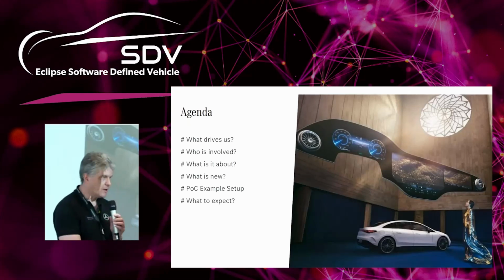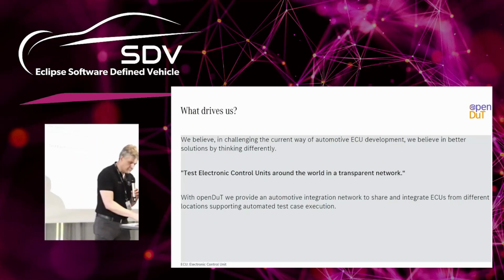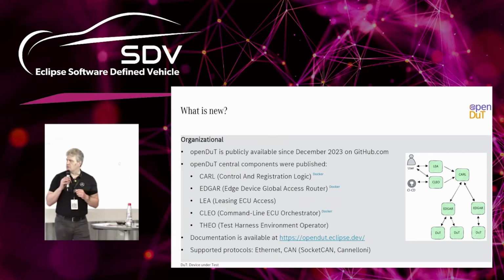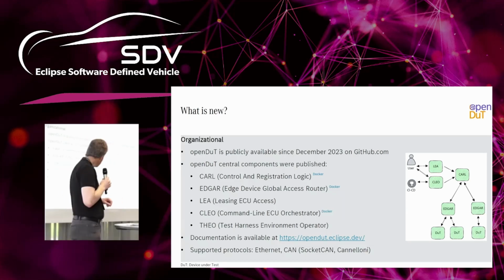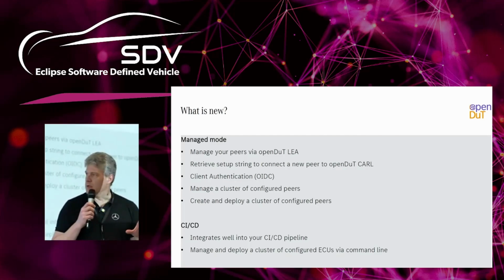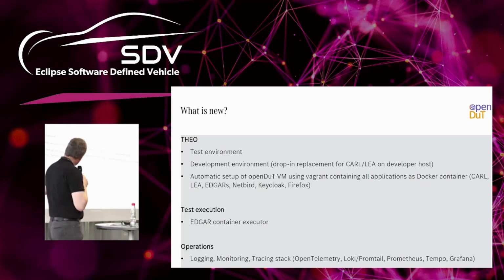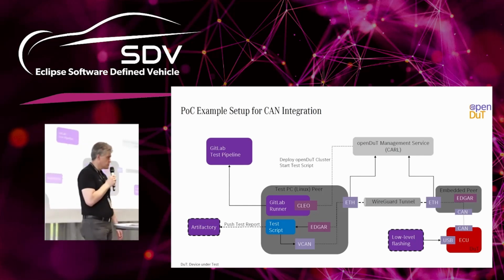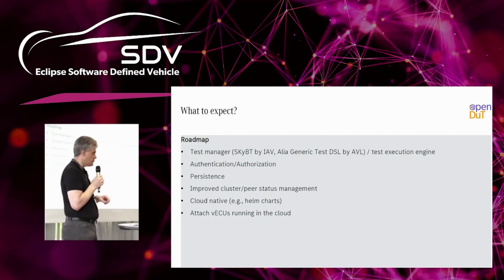Project Update Eclipse openDuT